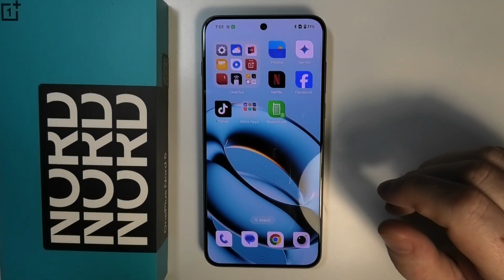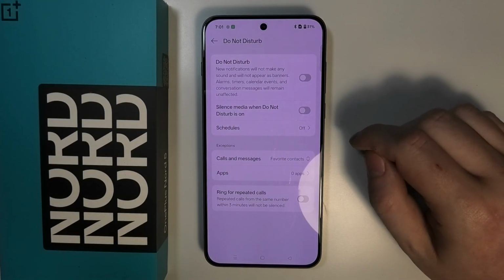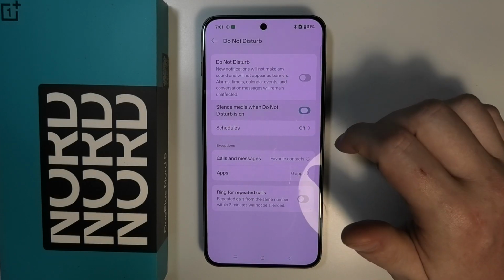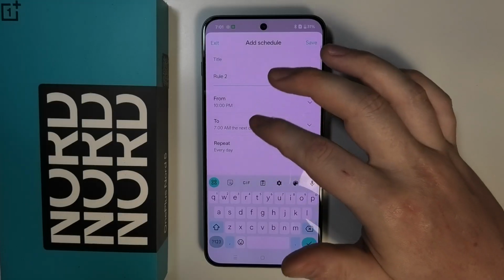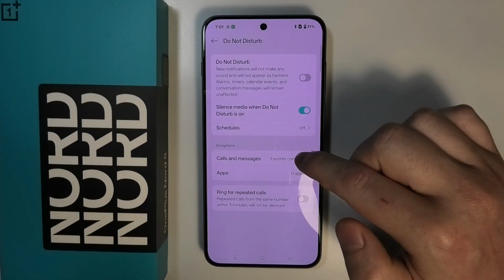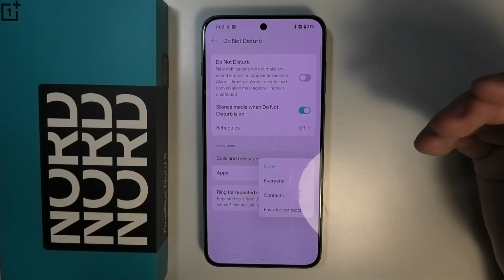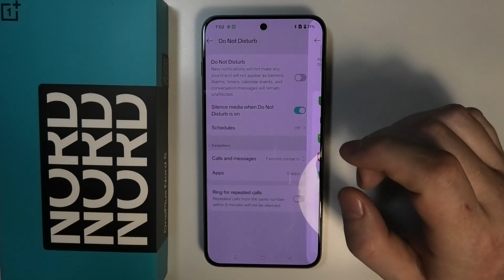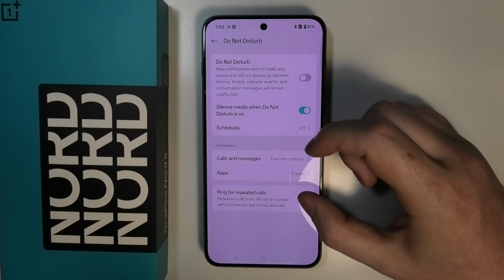OnePlus Nord 5 - Do Not Disturb Mode Setup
Need help setting up Do Not Disturb on your Nord 5?
Follow this guide to customize silence exactly your way.
With OnePlus Nord 5, control which alerts get through.
Perfect for sleep, meetings, or staying focused anytime.